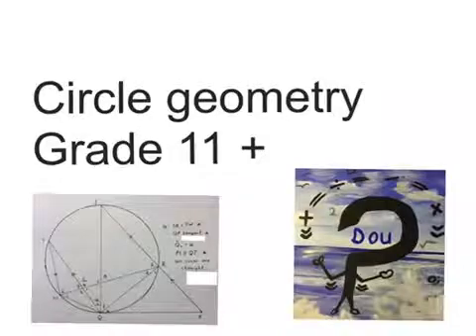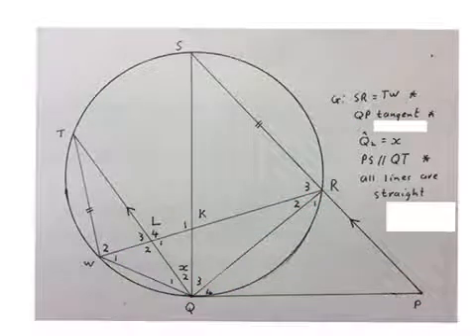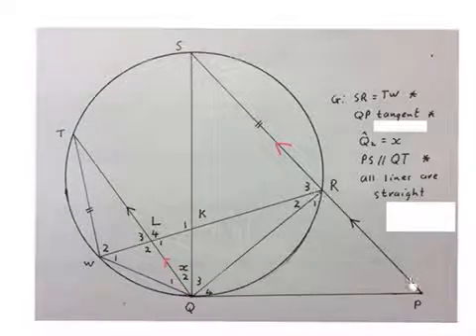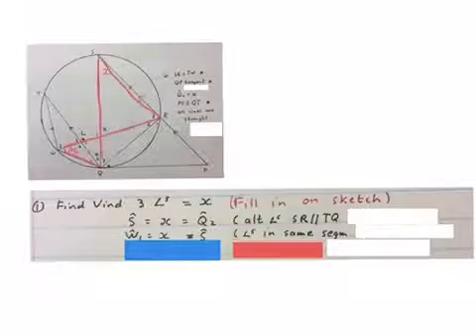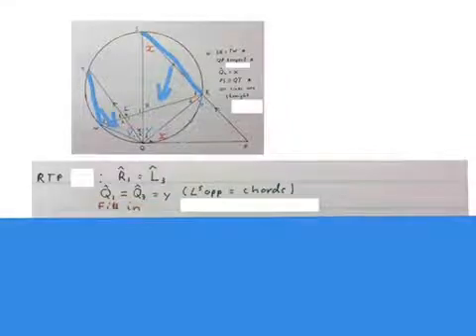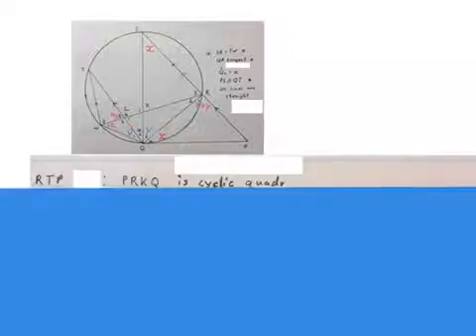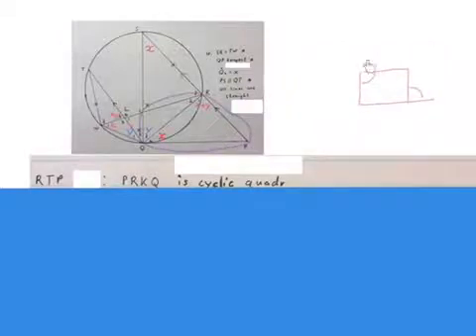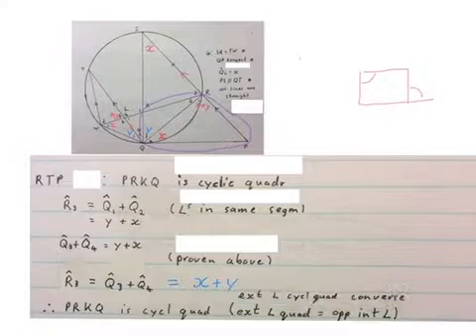Euclidean Circle geometry rider Gr11+ (mathdou)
An example of how a circle geometry rider might be answered